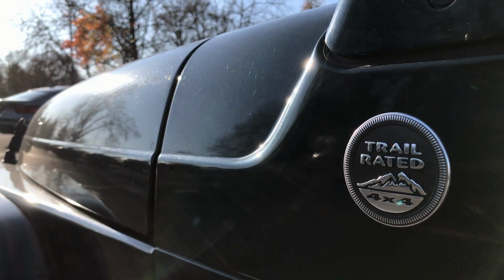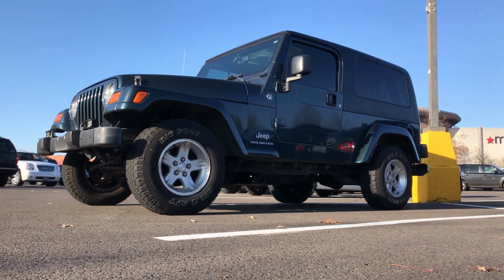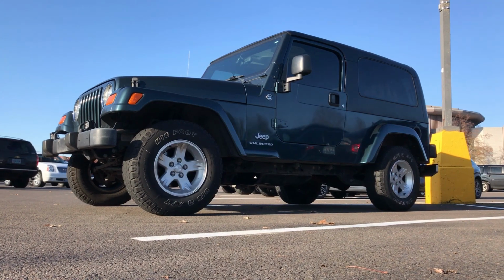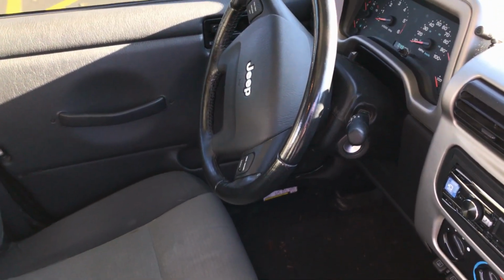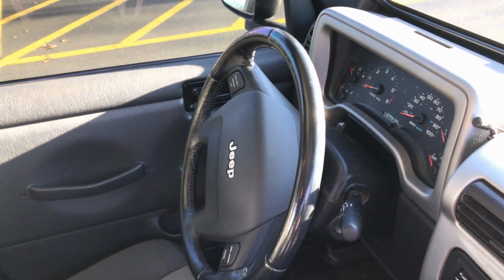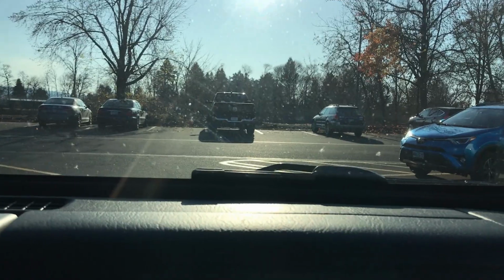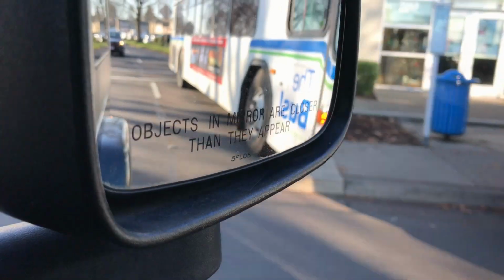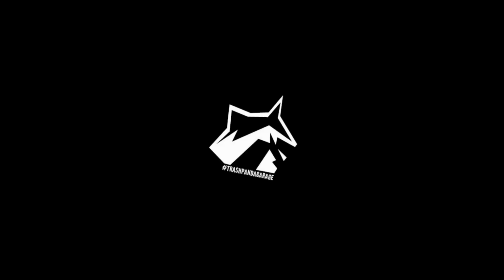TPG Episode 12: Aaron's 2006 Jeep LJ - Build Introduction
We're kicking off a new build series and introducing a 2006 Jeep Wrangler Unlimited (LJ) owned by one of our close friends.  In this video we'll talk about why we think it qualifies as a "unicorn".